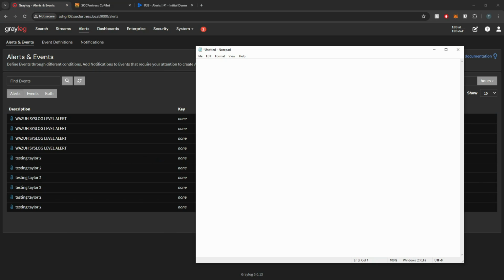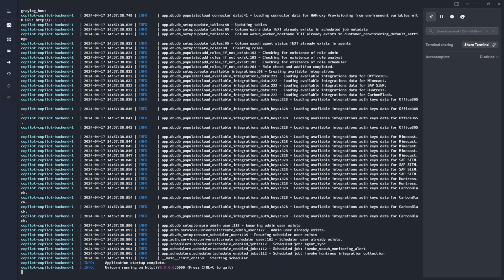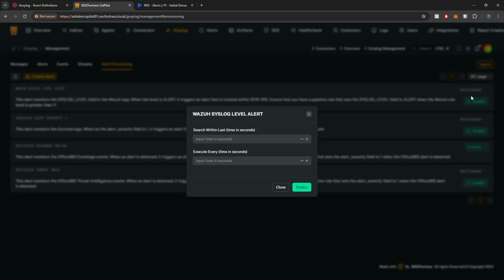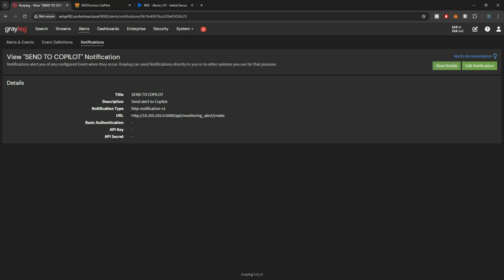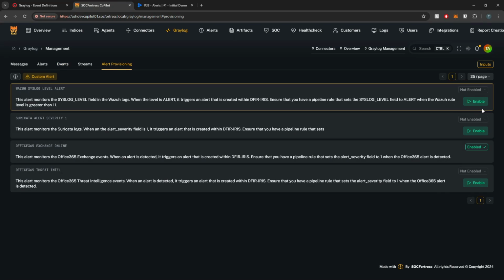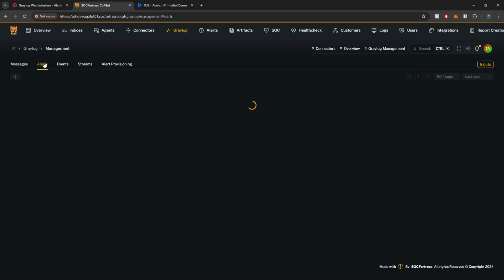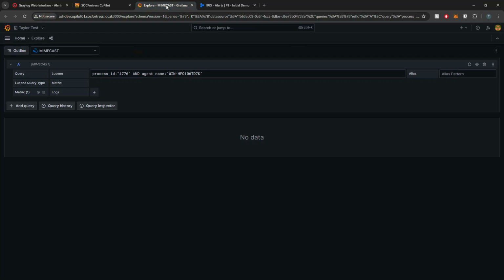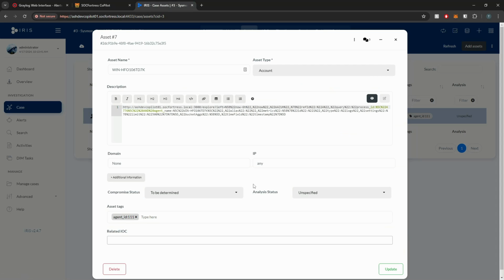Automate Your SOC: Triggering Alerts with Wazuh Rules via Copilot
Unlock the Power of Automation in Your SOC with Wazuh and Copilot

In this tutorial, we dive deep into how to automate Security Operations Center (SOC) alerts by leveraging Wazuh's powerful detection capabilities combined with the innovative automation of Copilot.